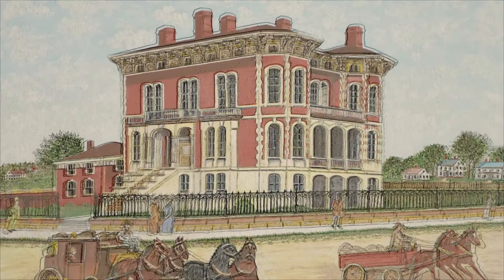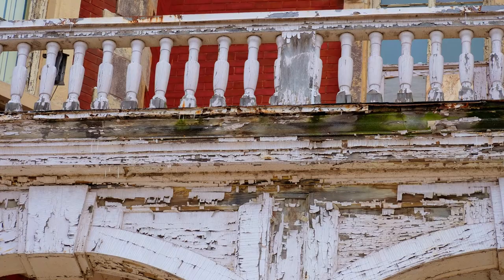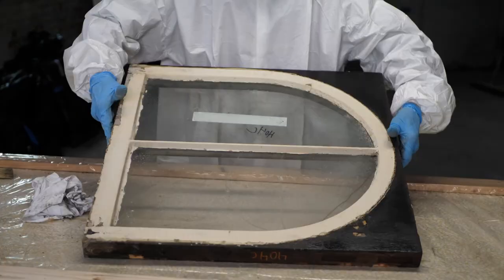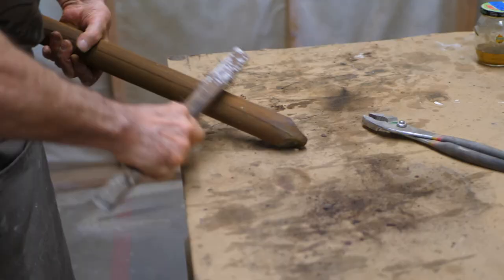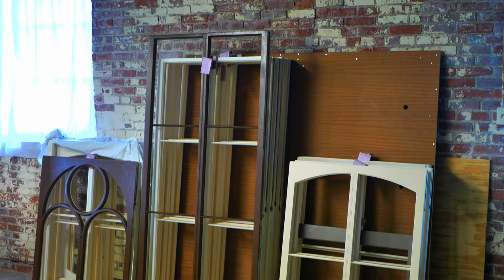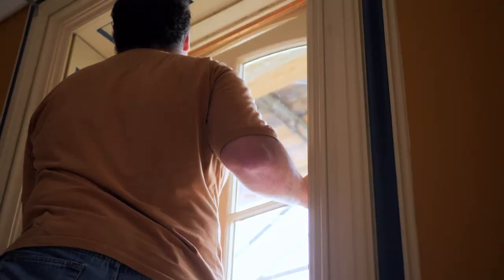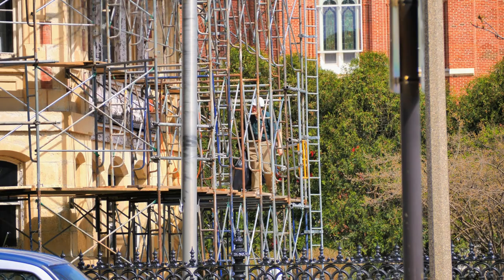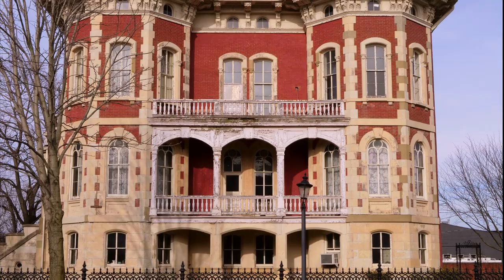The Restoration of Reddick Mansion - Full Documentary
Heritage Restoration and Design Studio has has just completed an 18-month long restoration of William Reddick Mansion in Ottawa Illinois. This historic, Italianate structure is among the largest homes built in the state prior to the Civil War. 162 years of exposure to weather has weakened the wood along the mansion’s balconies and ninety-four vintage windows. Toxic lead-based paint was found flaking off the cornices, doorways, balconies, and window frames.

Specialized preservation skills were required to restore the entire mansion’s woodwork without compromising its historic value. Over the course of a year and a half, Heritage’s staff repainted the cornices, restored every window frame, replaced broken glass with vintage replicas, and resolifieid the rotting balconies. If you are traveling through Ottawa Illinois, we invite you to visit this historic structure!